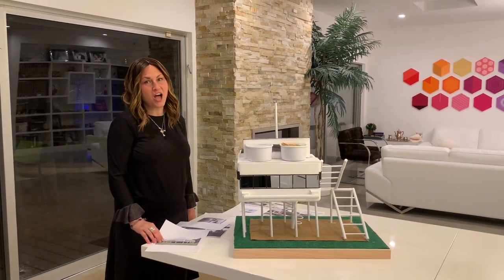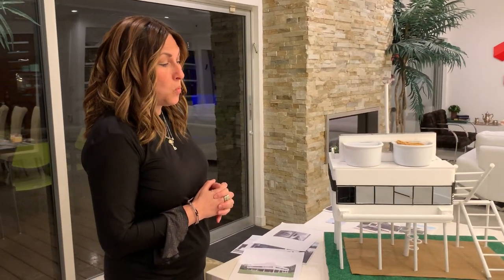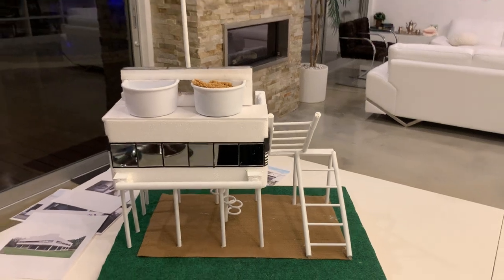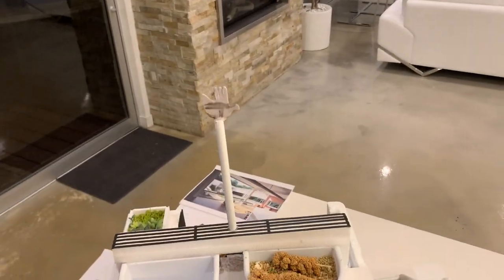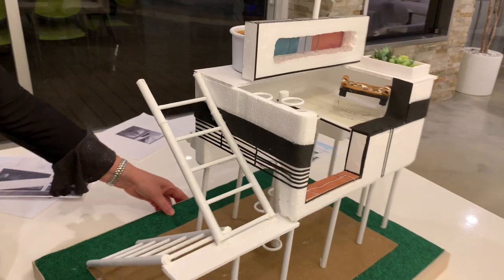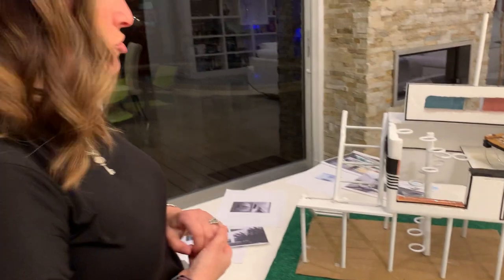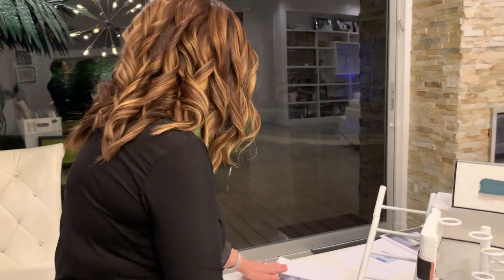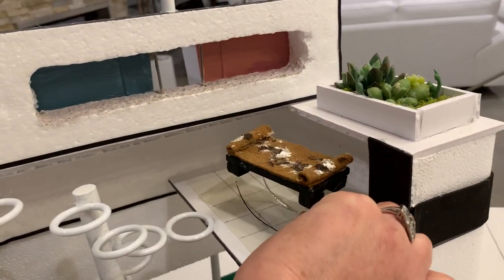Karen Fishof designed birdhouse inspired by Le Corbusier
Artist and Designer, Karen Amy Finkel Fishof creates a birdhouse influenced by architect Charles-Édouard Jeanneret known as Le Corbusier. His Villa Savoye was the principal motivation for the birdhouse. Karen's birdhouse won the James Northcutt Scholarship in Interior Design at UCLA.